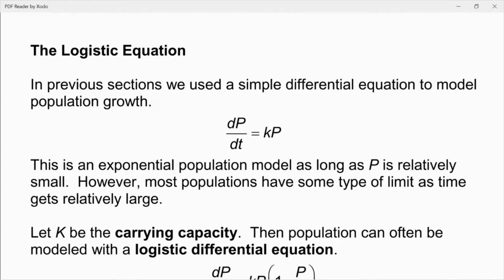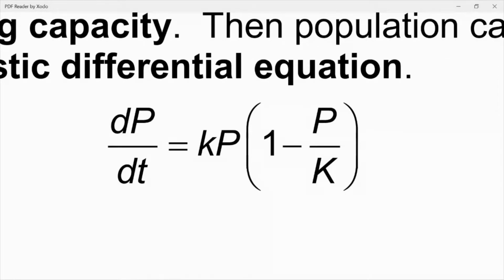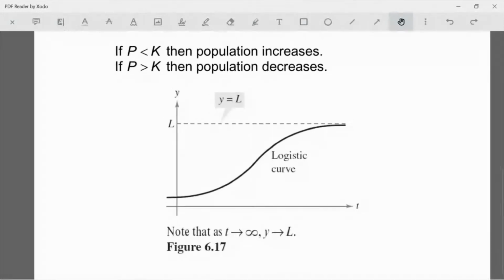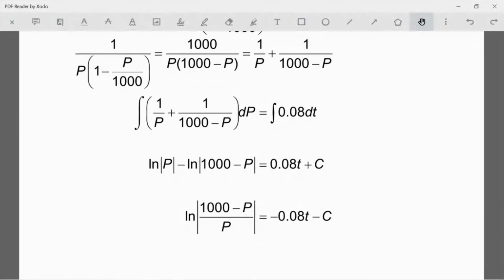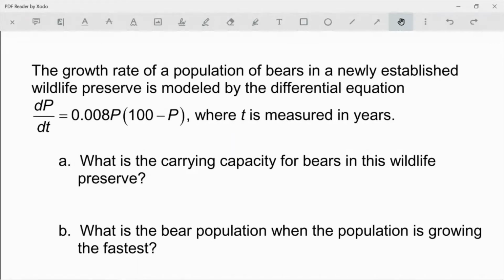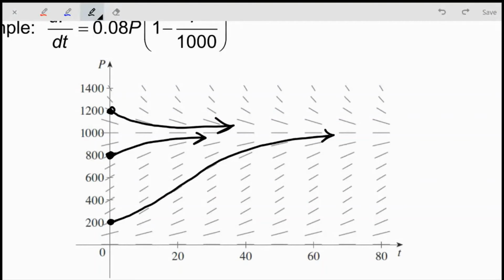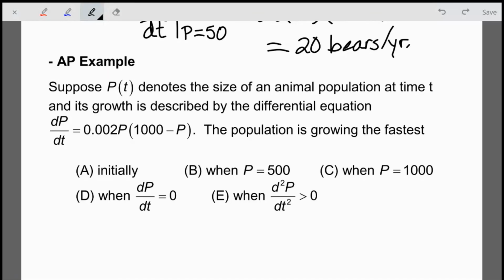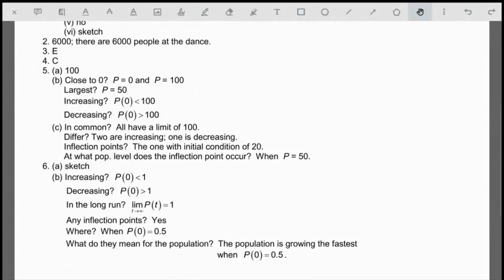BC - Logistic Differential Equation - Westwood High School